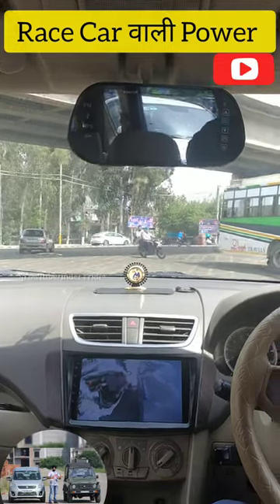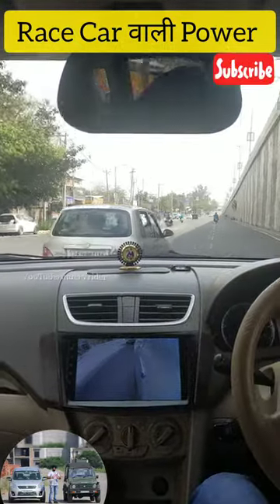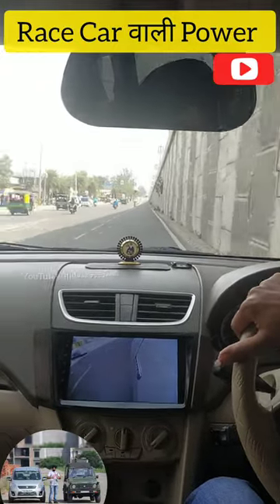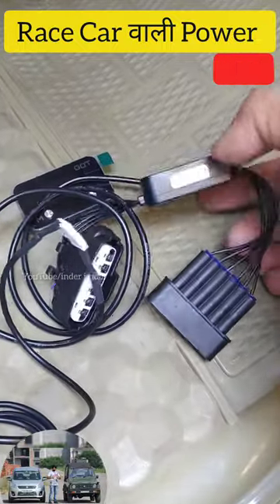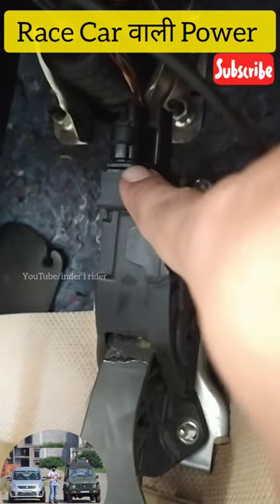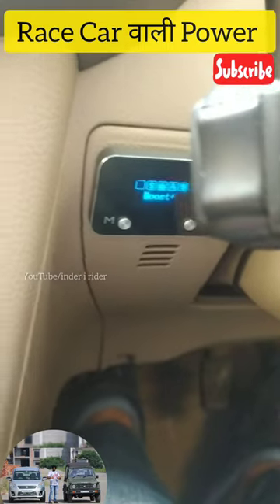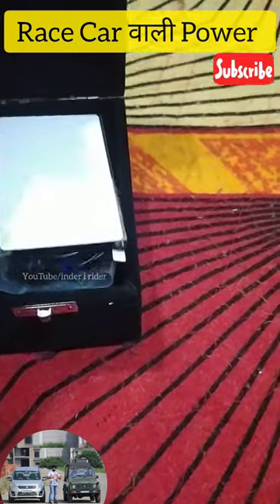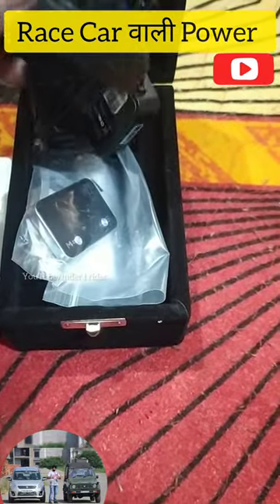कैसे बनी Simple Car Sports Car?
I am using Got Boost.
Solution to laggy car power.

You can visit their Instagram profile for more information and order placement